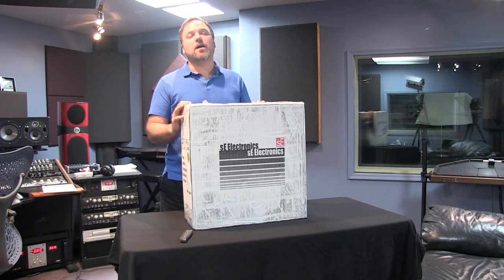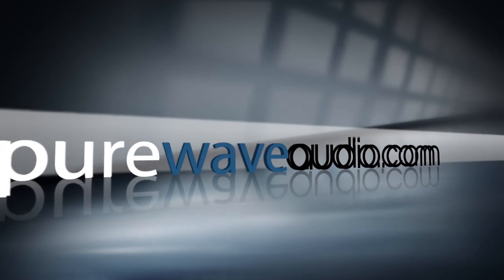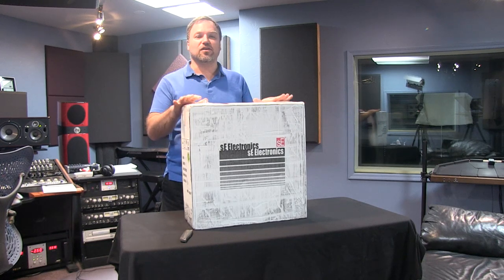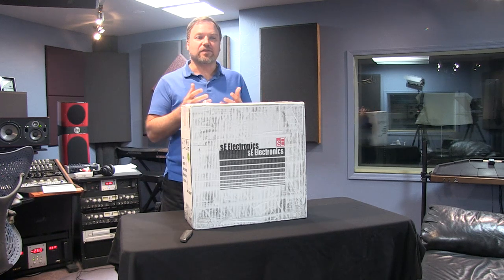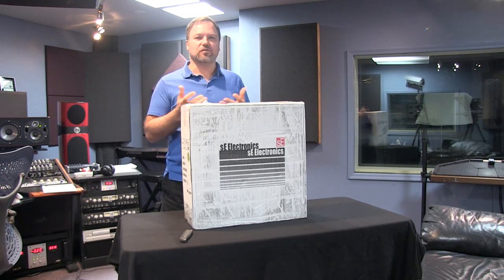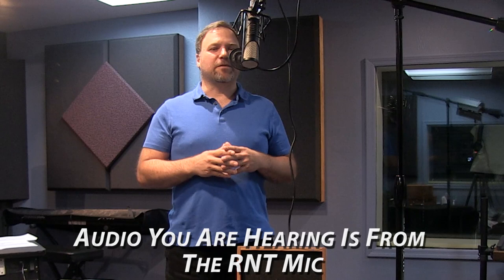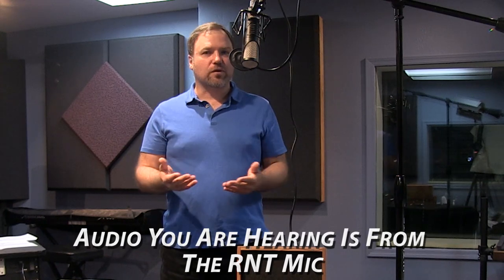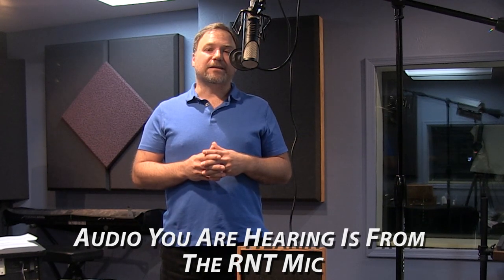sE Electronics RNT Rupert Neve Tube Microphone Unboxing and Overview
Veteran audio engineer Jim, from Pure Wave Audio, unboxes the RNT sE Electronics Rupert Neve Tube Microphone.